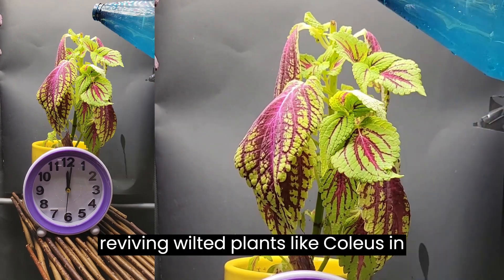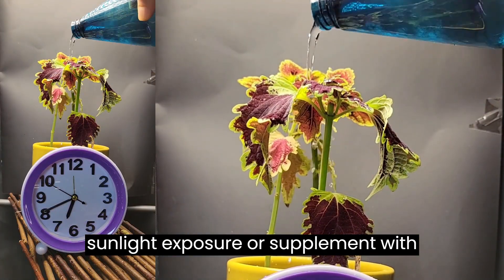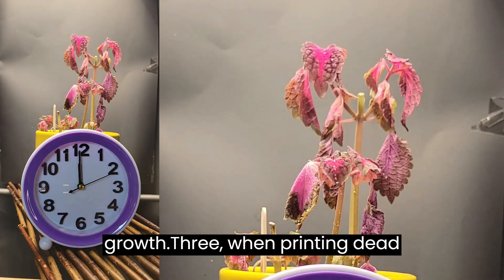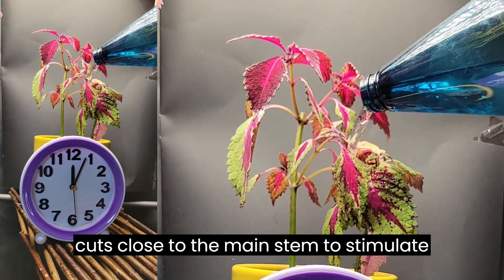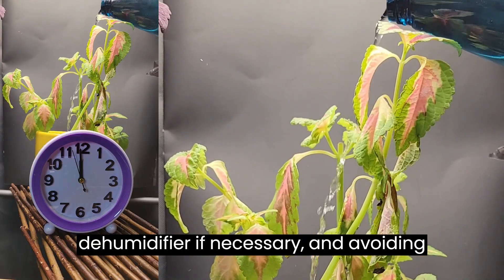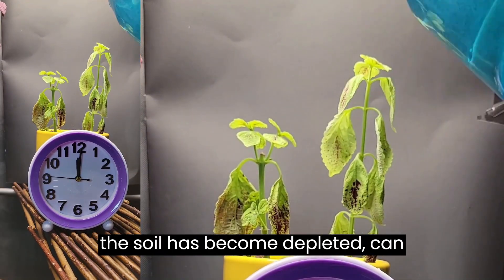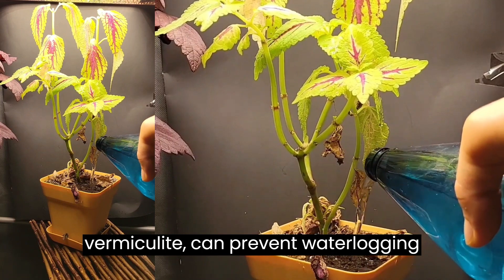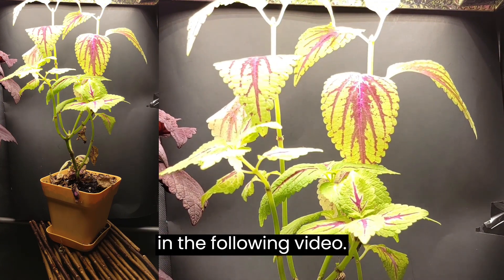Coleus Timelapse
Providing enough light is crucial for plant revival as plants require energy from light to produce food through photosynthesis. If the plant is not receiving enough light, it will not be able to produce enough energy to revive and grow.

Adding a small amount of fertilizer can boost plant growth as it provides essential nutrients like nitrogen, phosphorus, and potassium that plants need to thrive. Fertilizer also helps to promote root growth, which is essential for water and nutrient uptake.

Pruning dead or damaged plant parts can stimulate new growth as it encourages the plant to redirect its energy to new growth points. This process is also known as "topping" and can be done by removing the top part of the plant, which promotes bushier growth.

Adjusting the temperature and humidity levels can promote plant health. Different plants require different levels of temperature and humidity, so it's important to research the specific needs of the plant. In general, most plants thrive in temperatures between 65-75°F and humidity levels between 40-60%.

Repotting the plant can provide fresh nutrients and improved drainage. Over time, the soil in the plant's pot can become compacted and depleted of nutrients, making it difficult for the plant to absorb water and nutrients. Repotting the plant provides fresh soil with added nutrients and improved drainage, promoting healthier growth.

Using a well-draining potting mix can prevent waterlogging and root rot. Waterlogging occurs when soil is too wet and cannot drain properly, leading to root rot and other diseases. A well-draining potting mix allows excess water to drain away from the plant, preventing waterlogging and promoting healthy root growth.

By understanding these scientific details and applying them to plant care, we can ensure our plants thrive and recover from wilted states. The timelapse video of plant revival and recovery after watering is a testament to the resilience of plants and the impact of proper care on their growth and well-being.